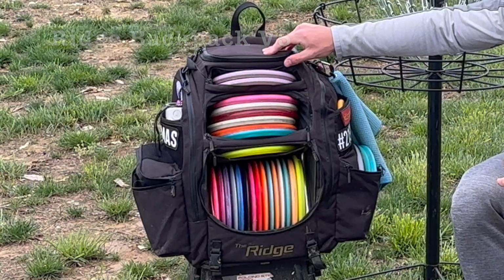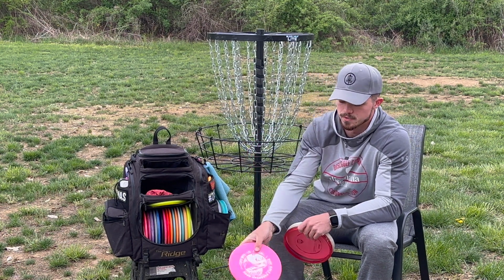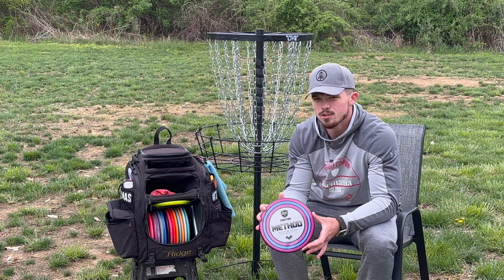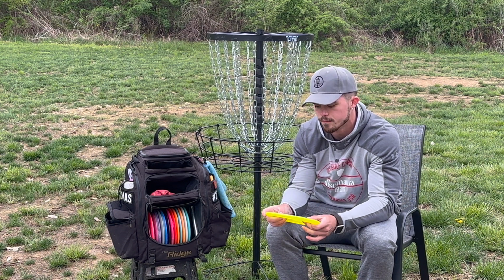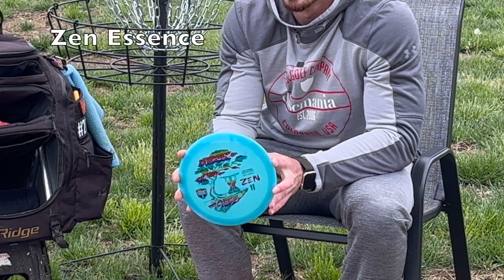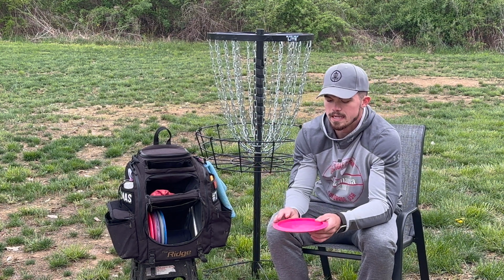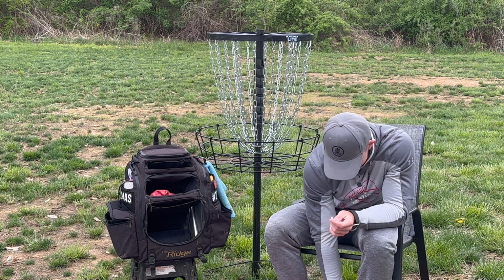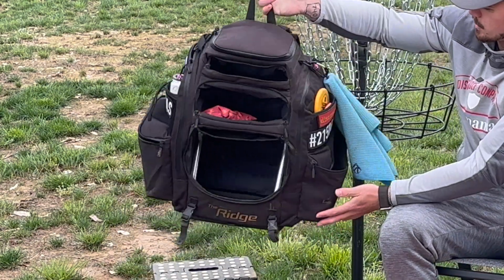Caleb Thomas | In the Bag 2023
What's up, everybody! My name is Caleb Thomas and welcome to my first video on the channel! This is going to be a disc golf channel, disc reviews, tutorials, course reviews, etc.

Thought I'd give you guys a quick little bag update so you don't have questions about what I'm throwing in future videos!